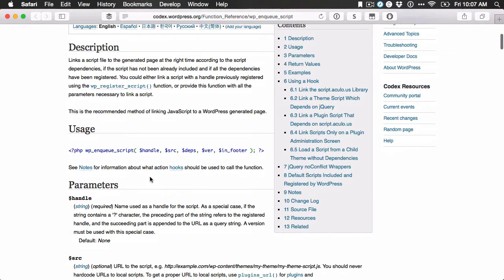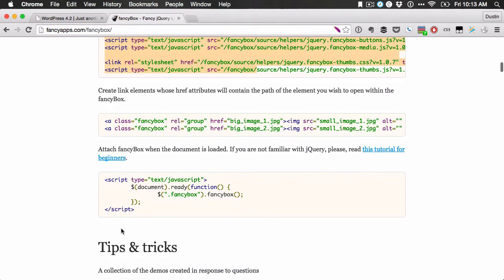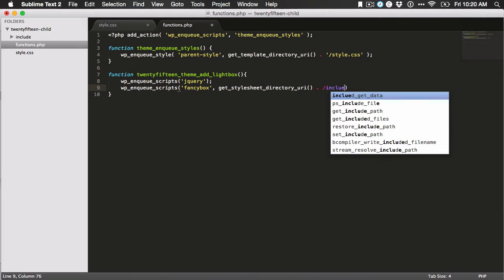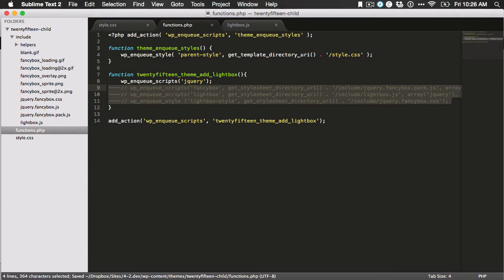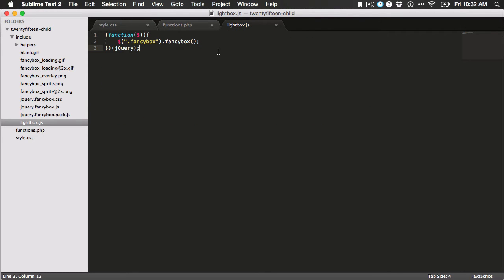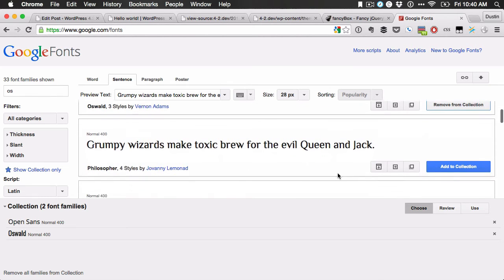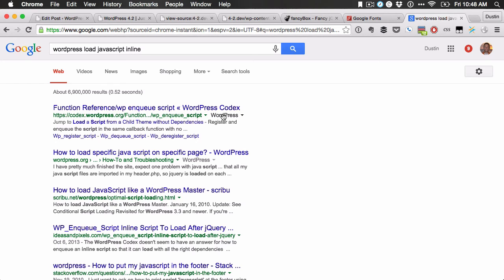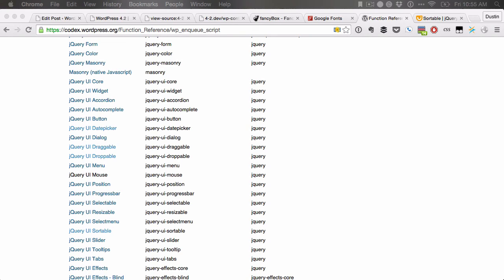Properly add Javascript Files to WordPress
In this month's webinar, we spend time adding Javascript code that will allow images appear in a lightbox once selected. We also explore how to enqueue Google fonts in a WordPress theme.